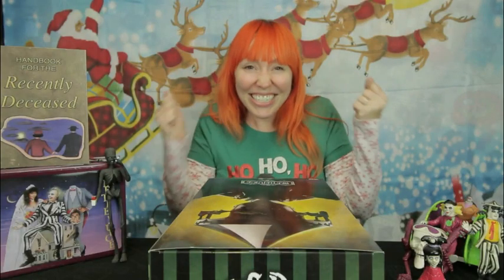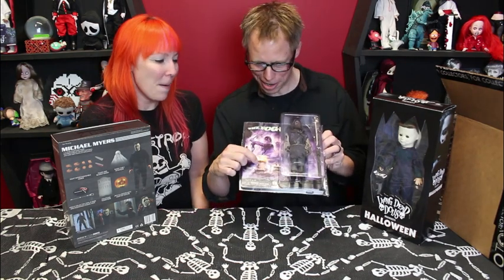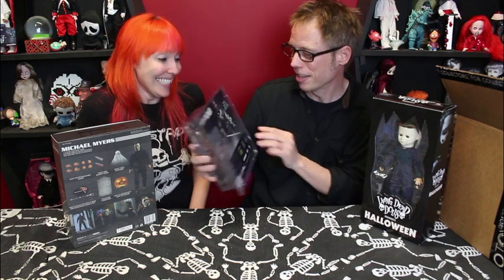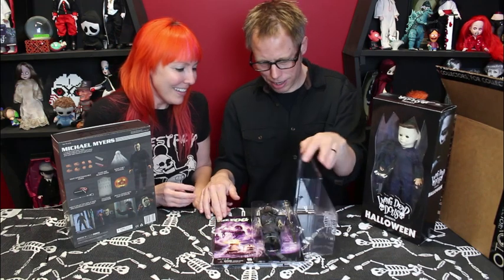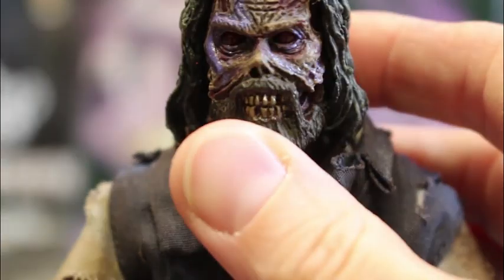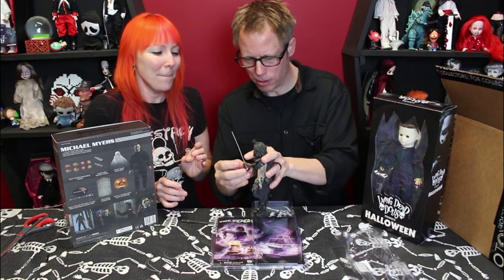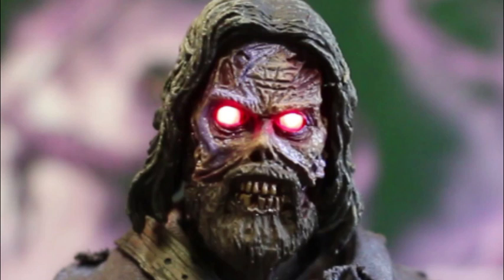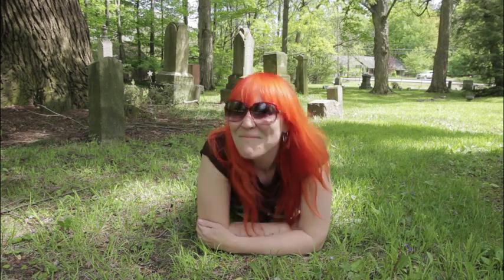The Fog Captain Blake Neca Figure Review By Just Jen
Just Jen is back with another review, this time with her husband Joshua "Just Josh" Hoffine. What do you think?

As always check out our selection of awesome horror toys and living dead dolls!!!